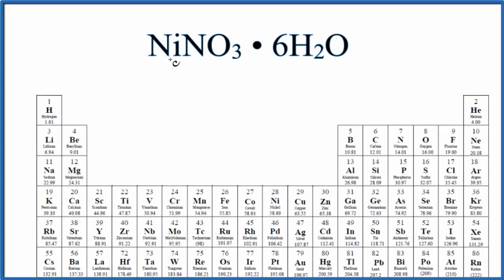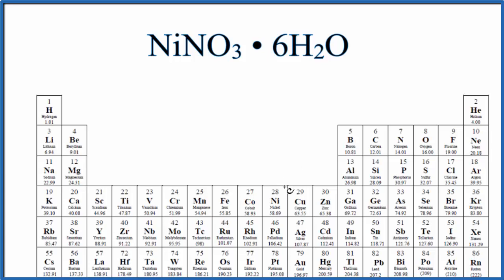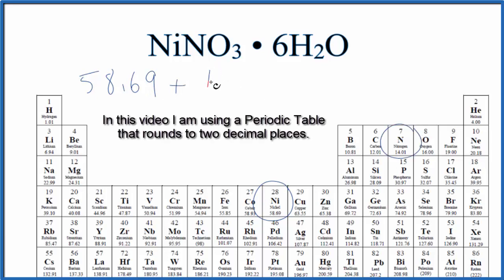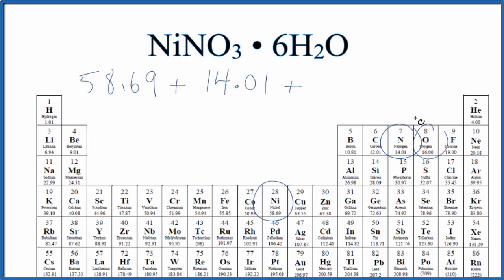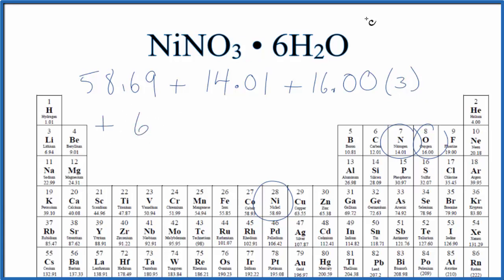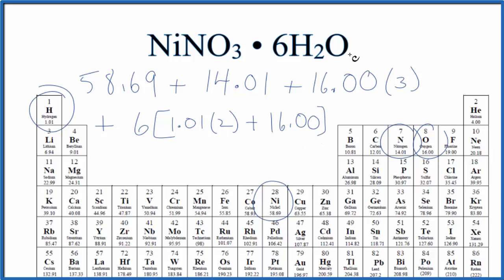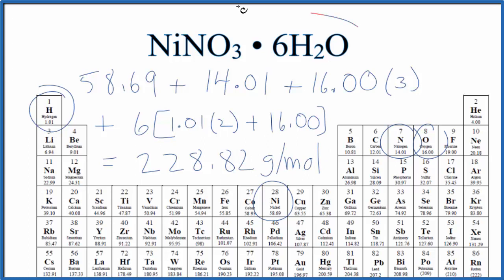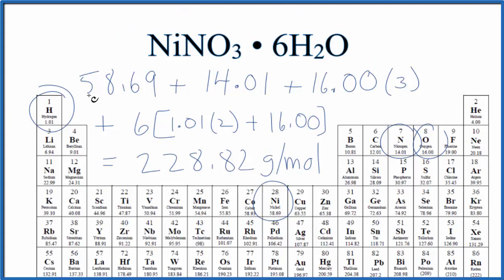Molar Mass / Molecular Weight of NiNO3 . 6H2O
Explanation of how to find the molar mass of NiNO3 . 6H2O: Nickel (II) nitrate hexahydrate.

A few things to consider when finding the molar mass for NiNO3 . 6H2O: